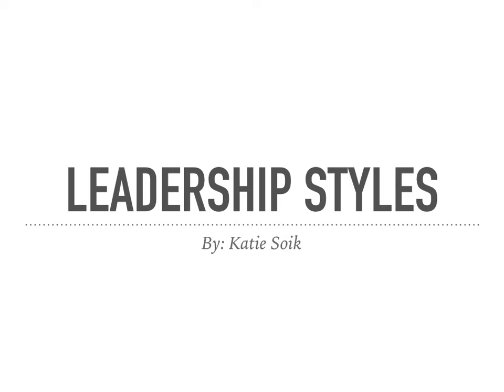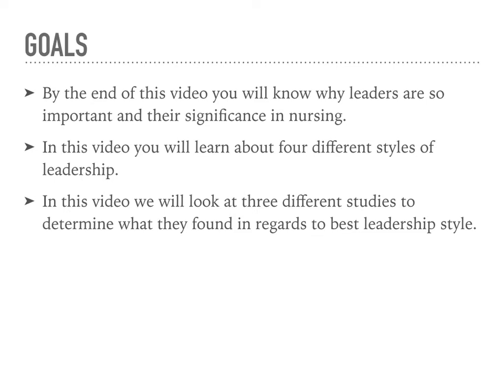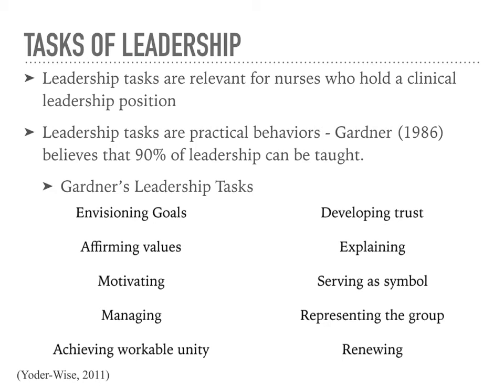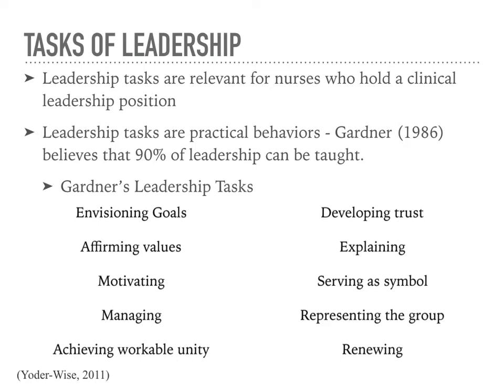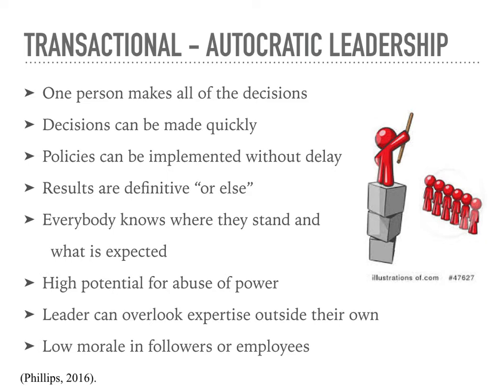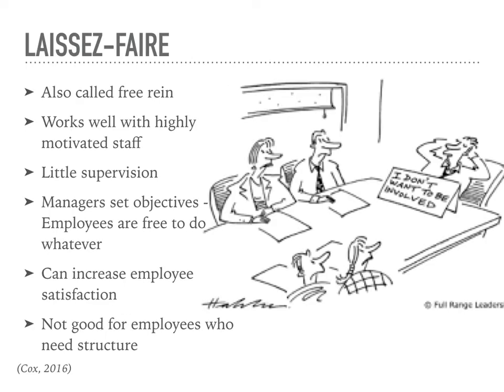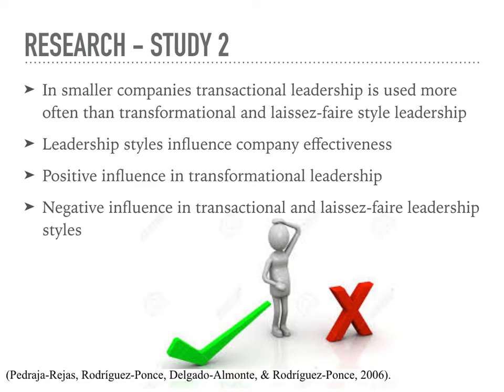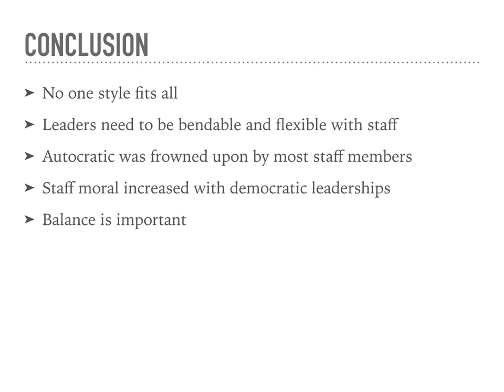Nursing leadership Final powerpoint video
Styles of leadership